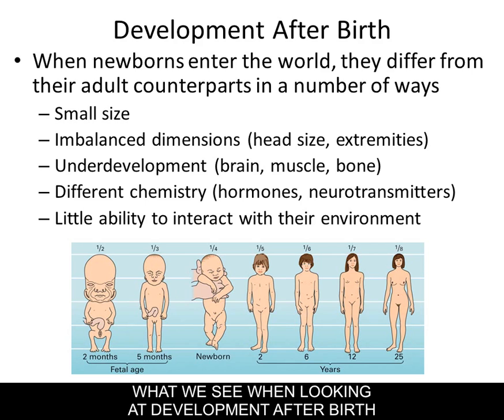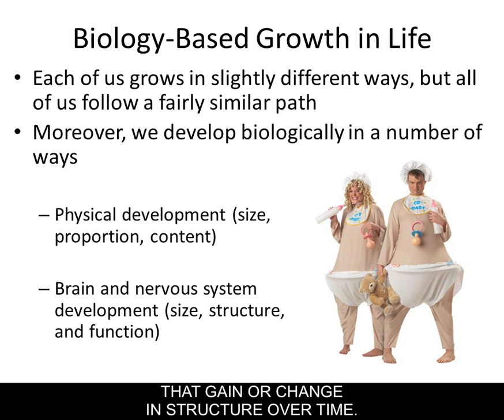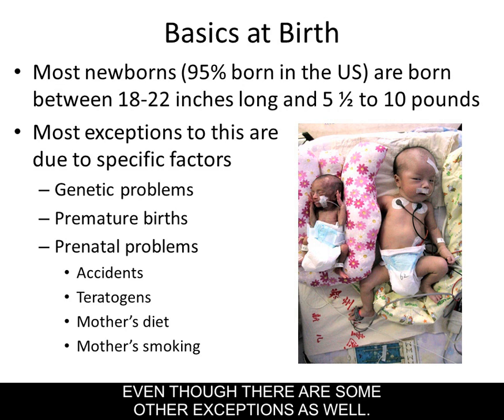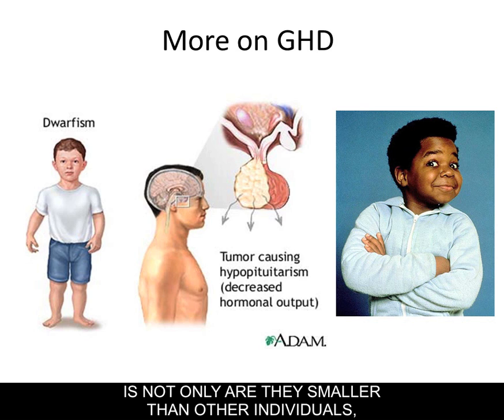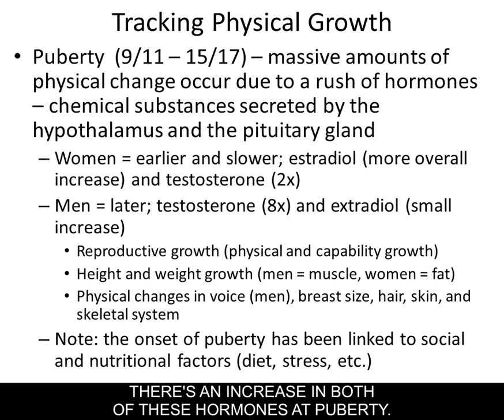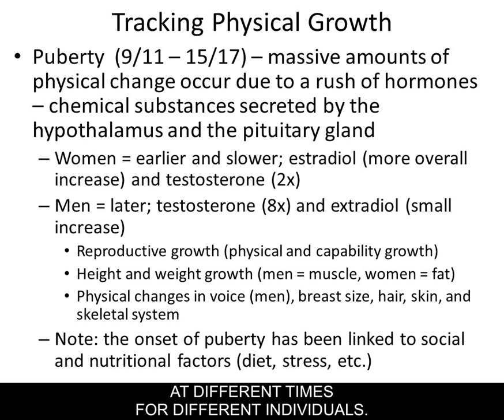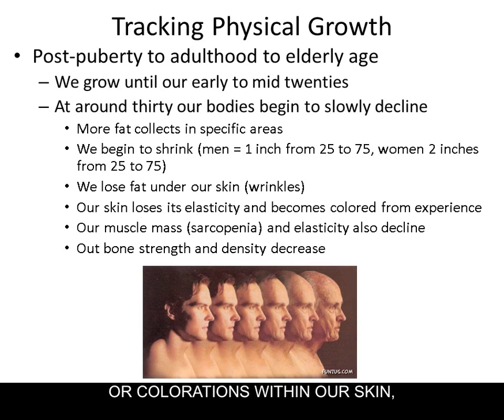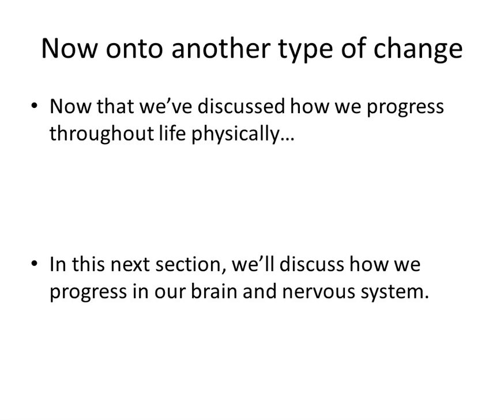Class 3 Physical Development Part 1 cc